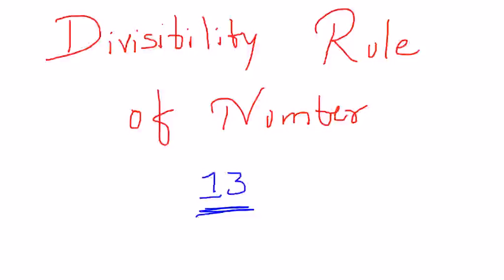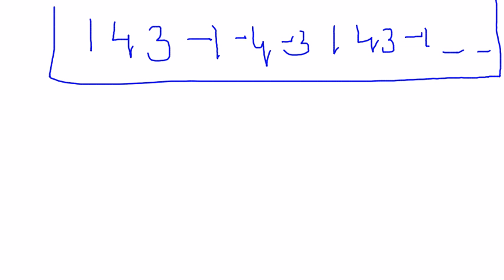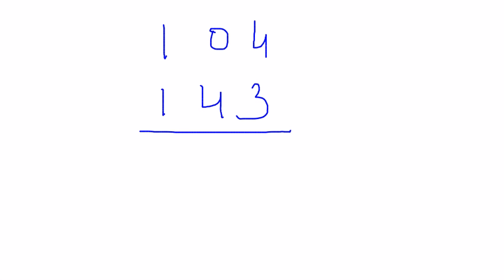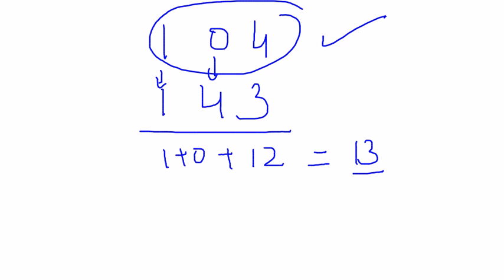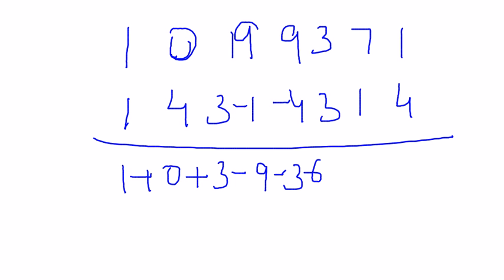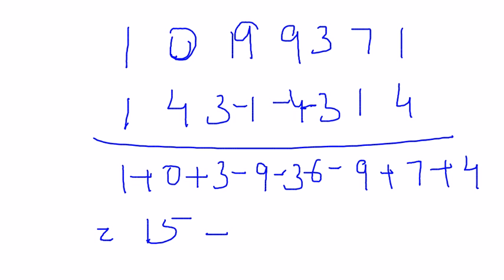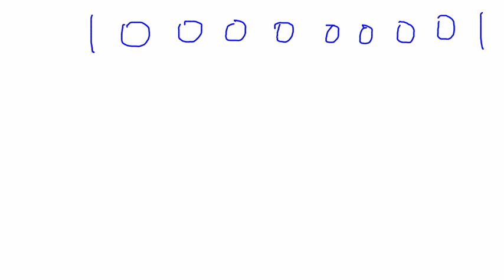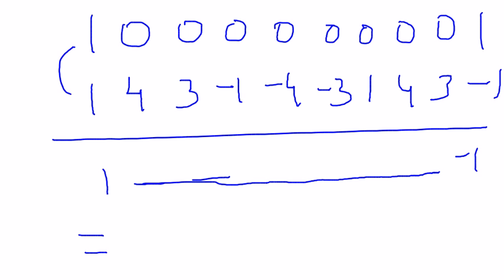Divisibility rule for 13 Divisible by 13 | Team MAST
After viewing this unique trick you would be able to check if any number is divisible by digit 13 or not within no time.
May the number be any digits long but after viewing the video "Divisible by 13" you would be quick enough to answer if the number is exactly divisible by digit 13 or not.

Also see :
Divisibility rules of numbers 1, 2, 3, 4, 5, 6, 7, 8, 9, 10, 11, 12, 13

If you have any of these queries :
divisibility rules
divisibility test 13 proof
divisibility test of 13
divisibility by 13 shortcut
divisibility rule for 13
check if divisible by 13
check if number is divisible by 13
numbers divisible by 13
how to find number divisible by 13
how can you tell if a number is divisible by 13
how do you know if a number is divisible by 13
divisibility by 13 divisibility rules for 13
divisible by 13 trick
divisible by 13 rule
divisible by 13 shortcut

Boom..!! You are at right place as this trick is for you.
Grab this unique method to check if any number is divisible by 7 or not.